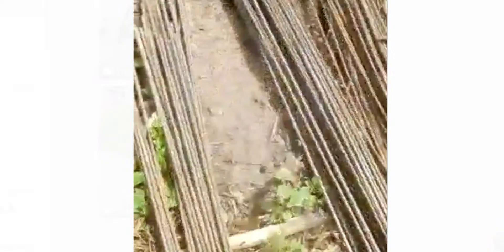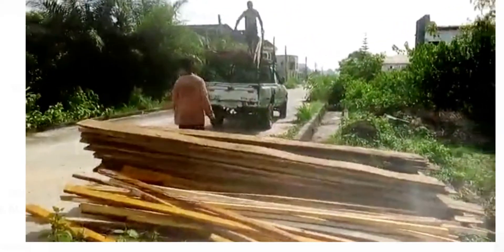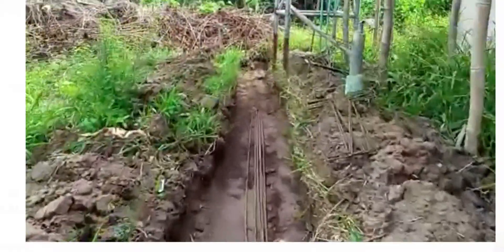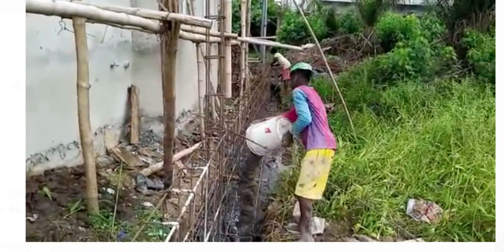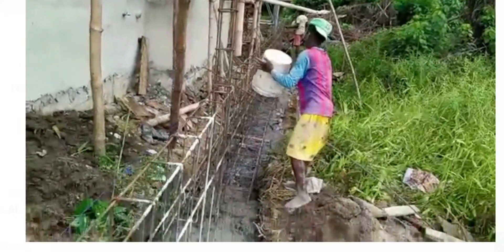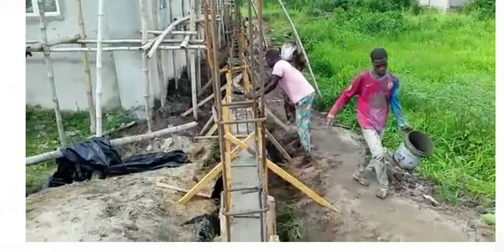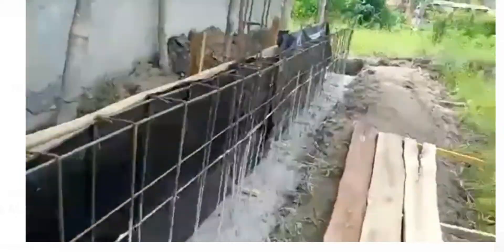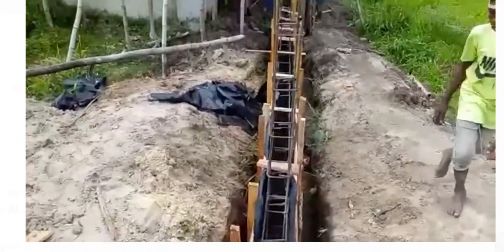HOW YOUR RAFT FOUNDATION SHOULD BE DONE ON WET LAND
Today we are showing you the process of Raft foundation is a wet land.

1, you need loads of Granites

2, Loads of Sharp Sand

3, loads of Cements

4, Special Cement to be mixed this repells stagnant water.

5, You need Coxtar Chemical called Rapid Hardner makes concrete dry quickly.

6, Constant water supply.